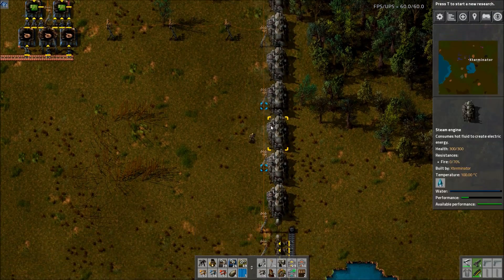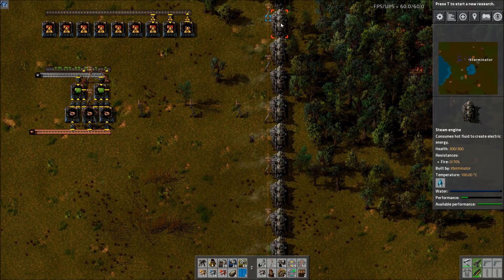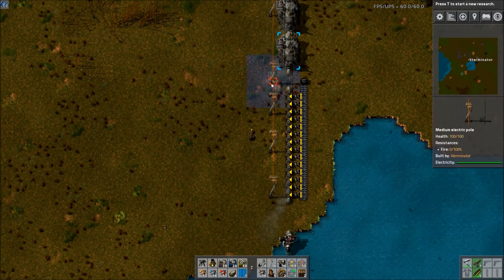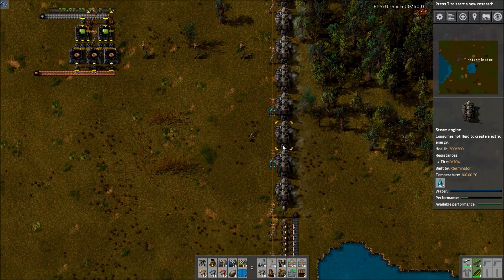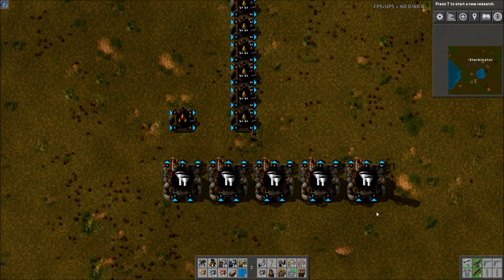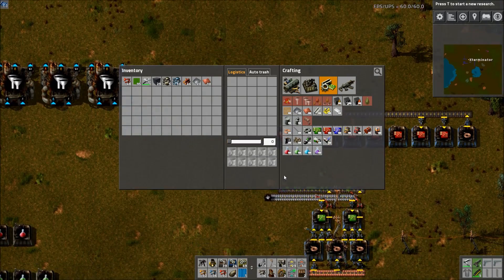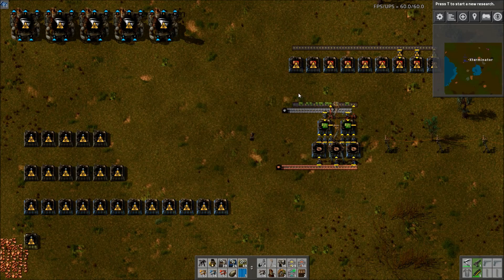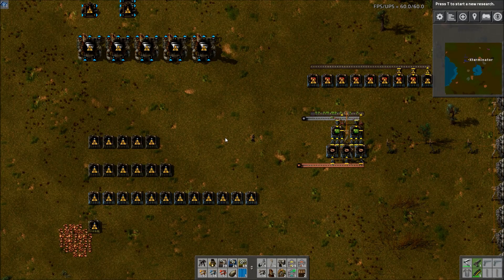Factorio Important Build & Production Ratios :: Power, Circuits, Science, Oil!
In this video I go over some of the important build and production ratios for Factorio.
These include:
Science Pack Production Ratios
Steam Power Ratios
Green/Electronic Circuit Production Ratio
Oil Cracking Ratios
Red Circuit Production Ratio

Here is a tool for figuring out ratios for all things

Factorio Server Password: XTYTSub